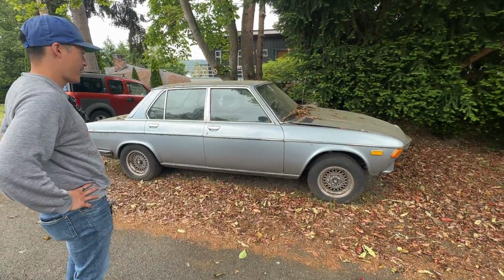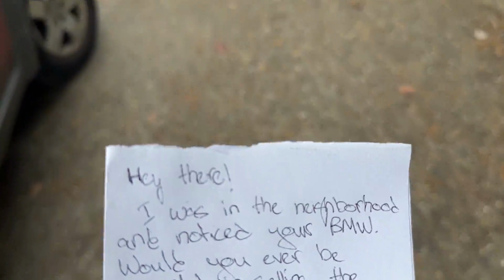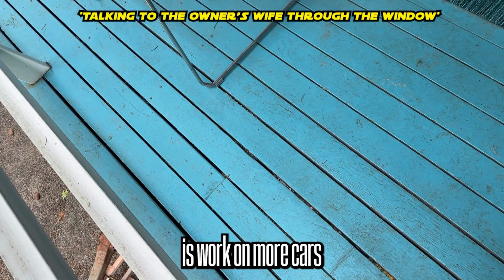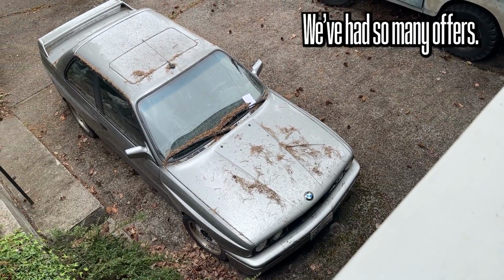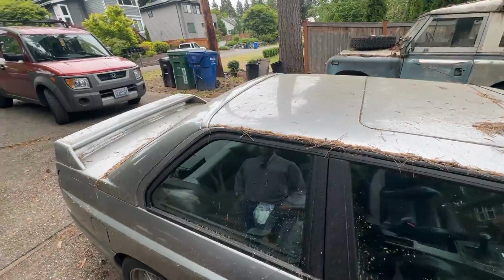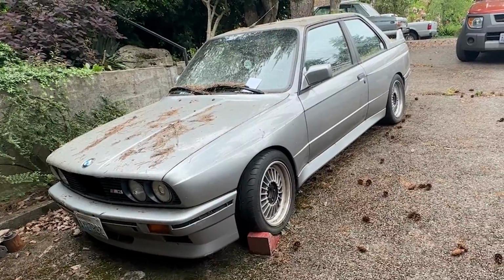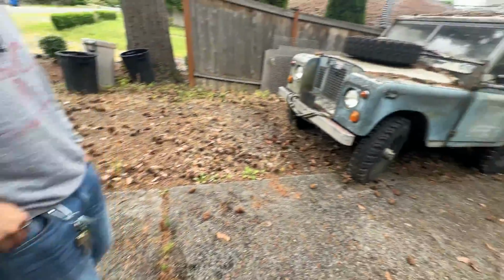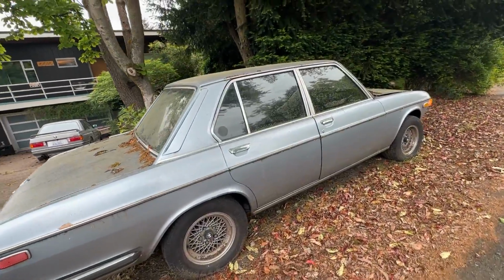Discovering an Abandoned E30 BMW M3!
Ray and I were on our way home from filming a different video and we saw this abandoned classic BMW goldmine just sitting in someone's driveway. We pulled over immediately to go check it out. But the main car that stood out the most was this abandoned looking E30 BMW M3. Unbelievable. I lift a note.